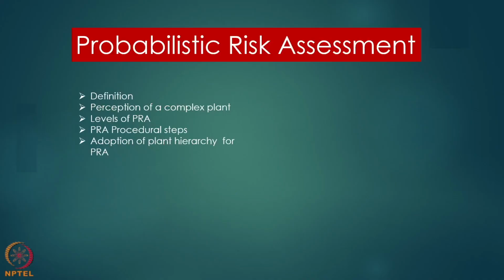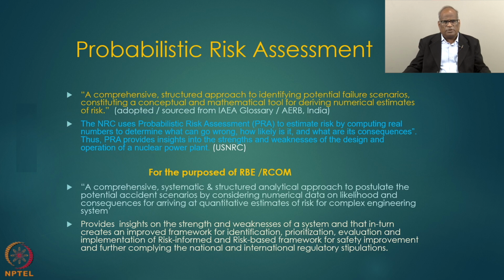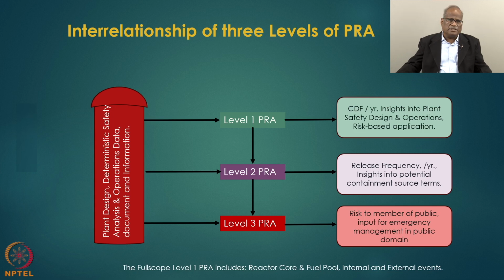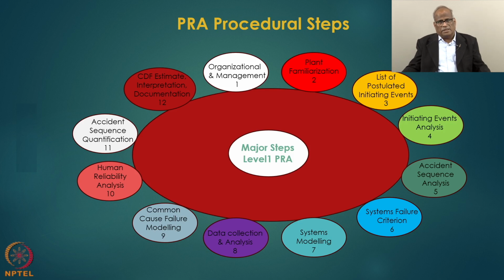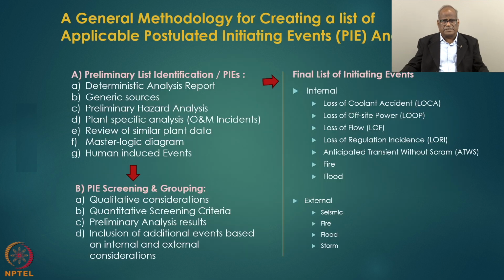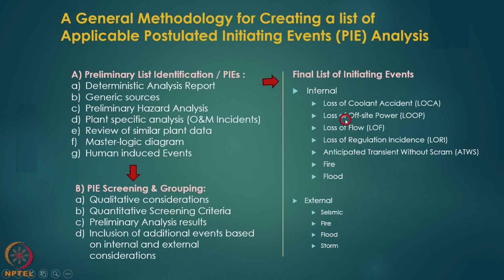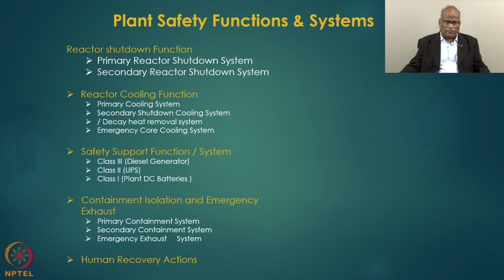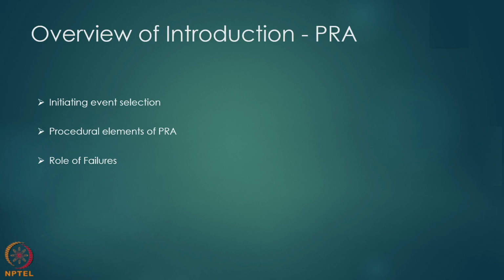Week 1 : Lecture 2 : Probabilistic Risk Assessment – An Introduction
Lecture 2 : Probabilistic Risk Assessment – An Introduction